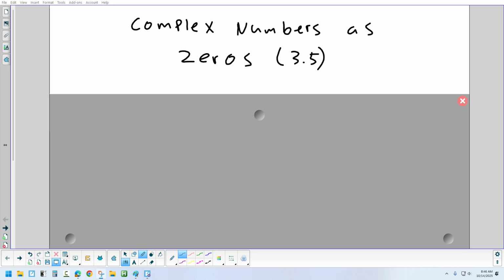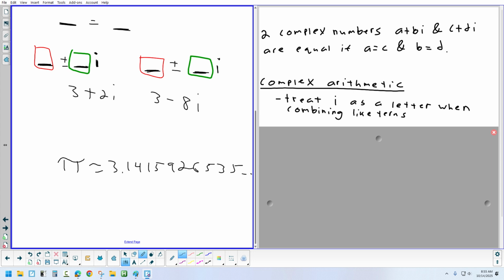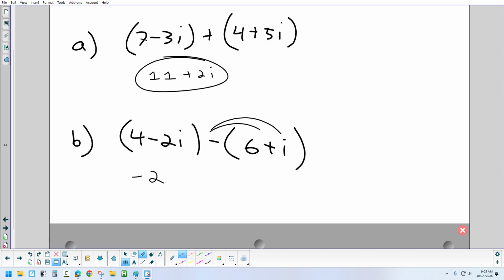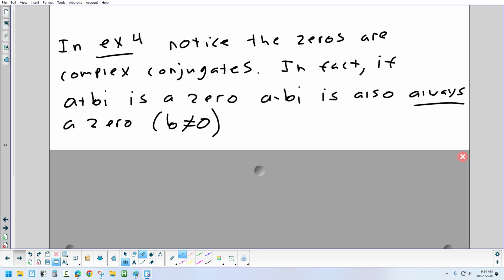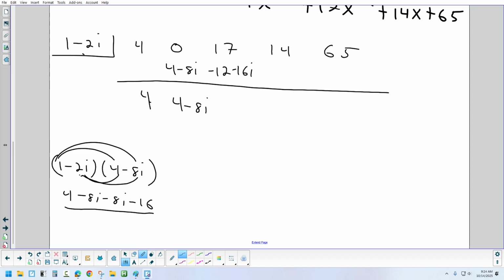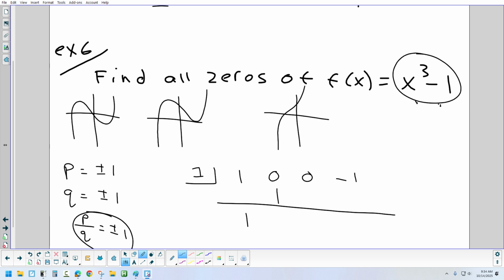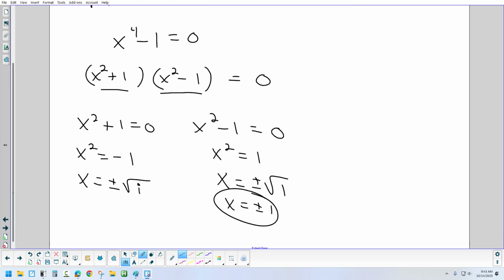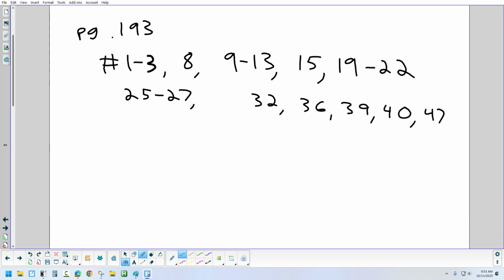3.5 Complex Numbers as Zeros 10-14-25